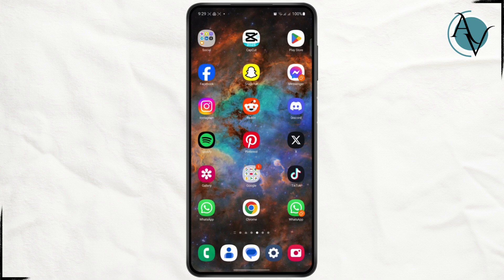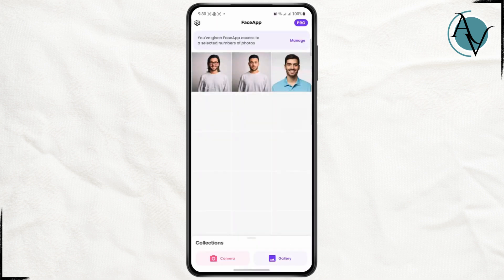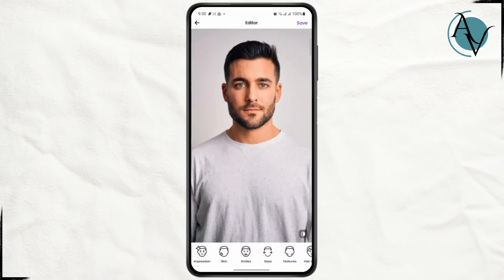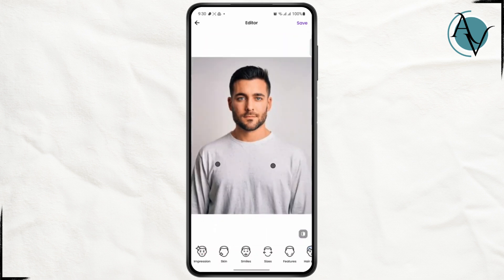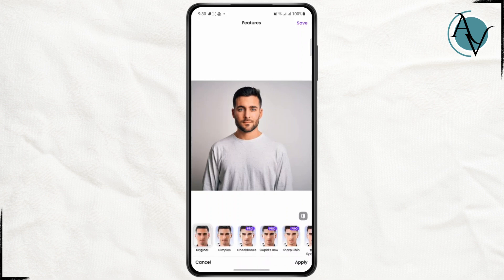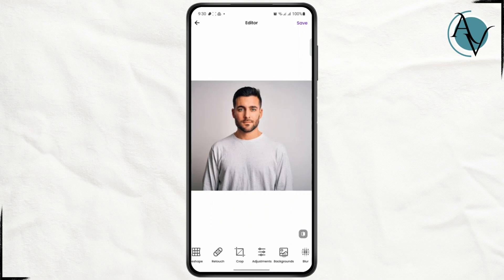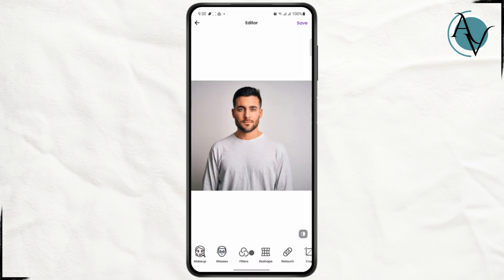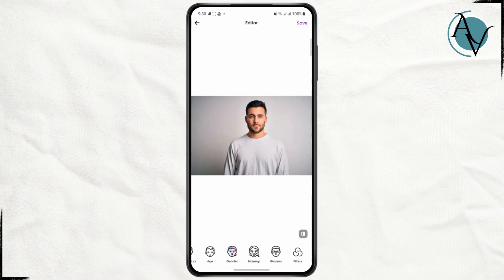Can we Mix Faces in FaceApp?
In this tutorial, we'll show you exactly how to mix faces using FaceApp and explore the various ways you can create unique images by blending faces. Whether you're curious about the possibilities or just want to have some fun with FaceApp's face-mixing feature, this video covers all the steps you need to know!

In this video, you'll learn how to mix two faces in FaceApp, swap faces, and even replace faces using Photoshop for more advanced edits.

0:20 Step 1: How to Mix Faces in FaceApp
0:45 Step 2: Swapping Faces in Photoshop

how to mix two faces in FaceApp Can we mix faces in FaceApp? swap faces in Photoshop